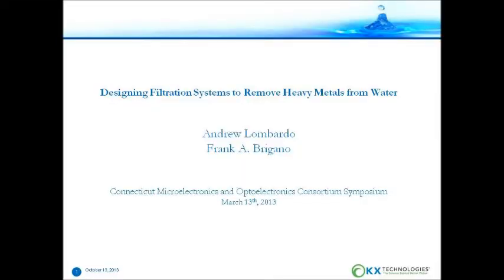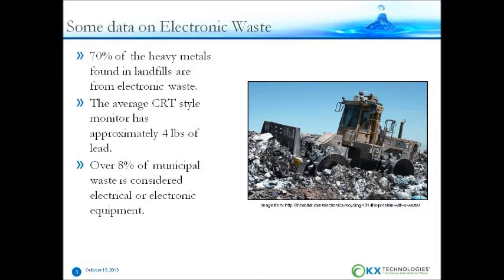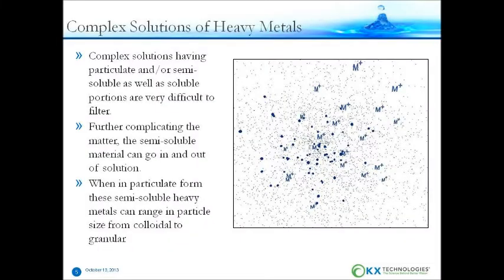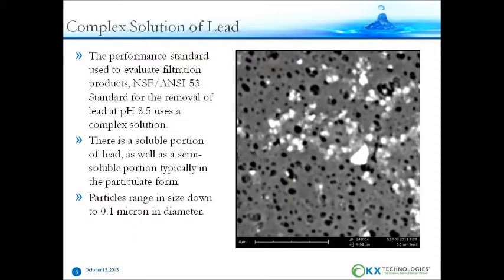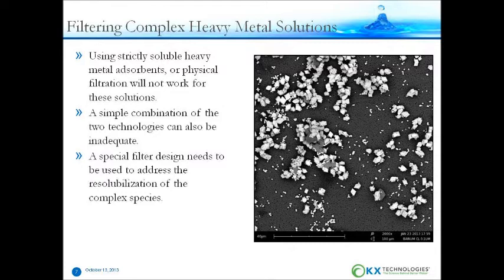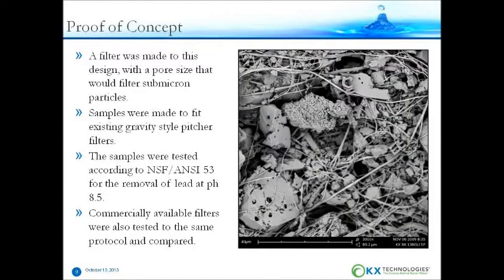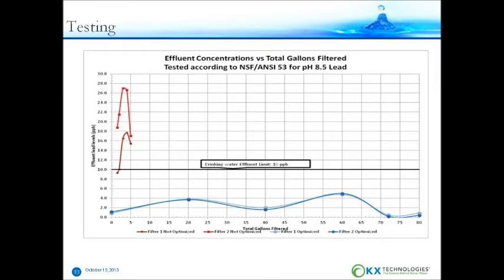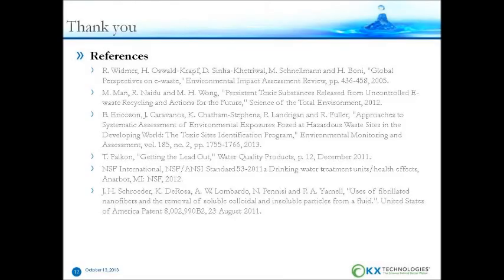Designing Filtration Systems to Remove Heavy Metals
This presentation given by Andrew Lombardo, Principal Research Scientist  at KX Technologies, discusses the impact of heavy metal waste from discarded electronics on our water supply.